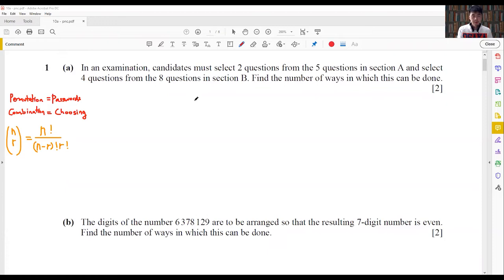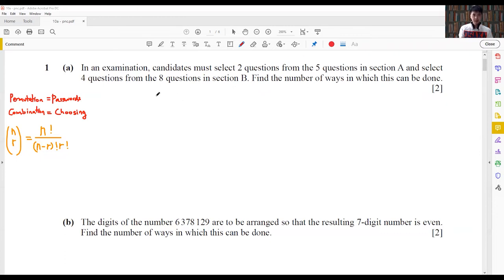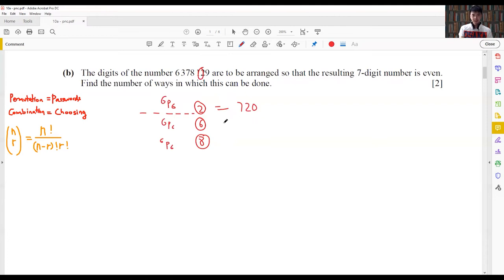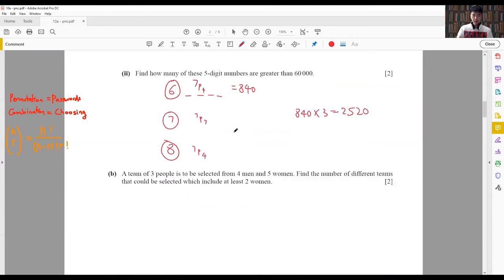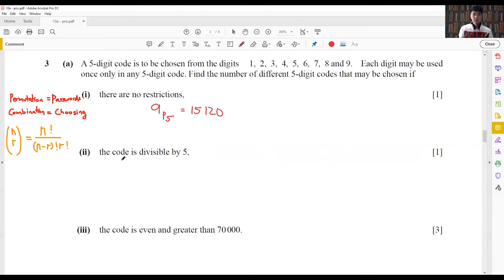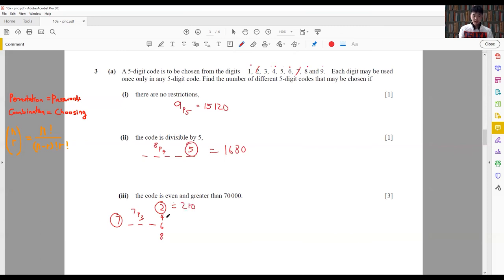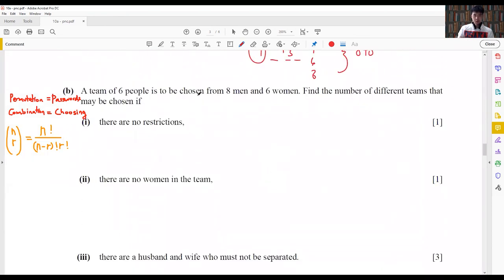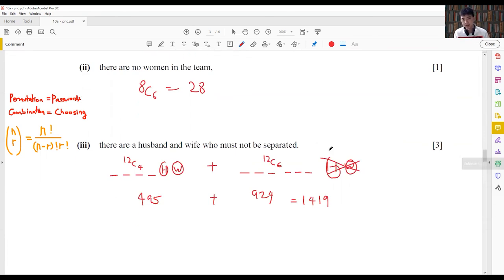26 Permutation & Combination